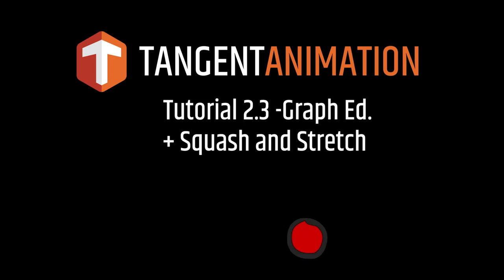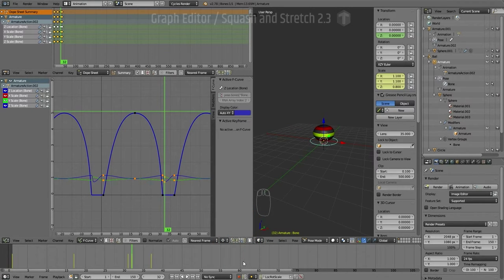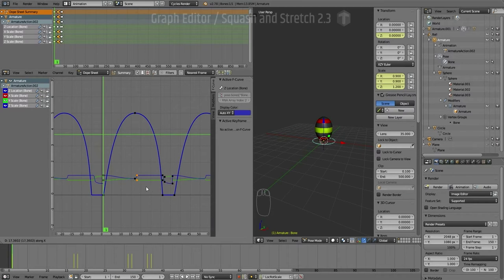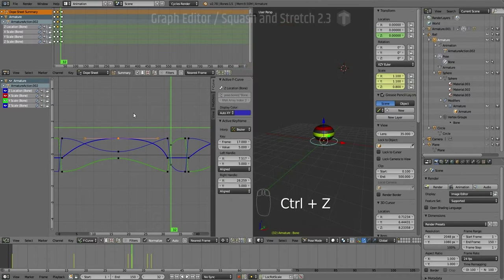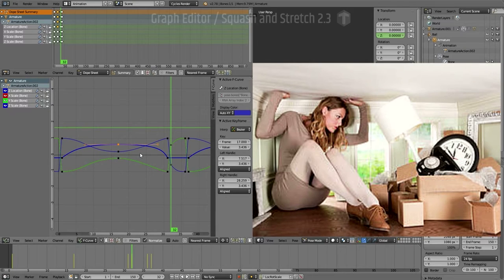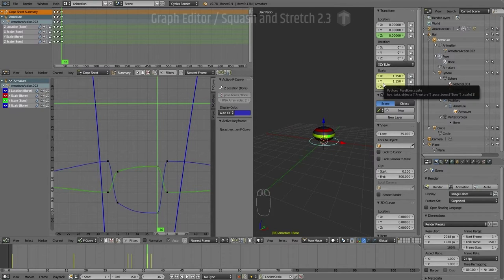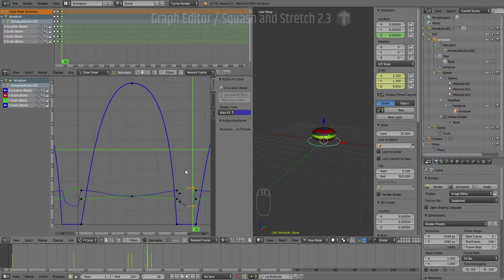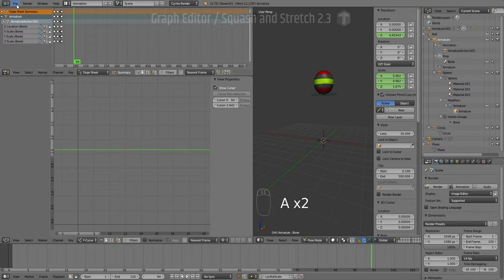Tangent Animation - Blender Tutorial - Graph Editor + Squash and Stretch 2.3